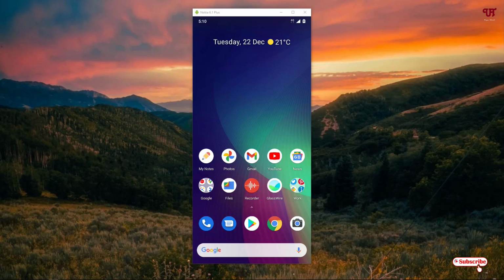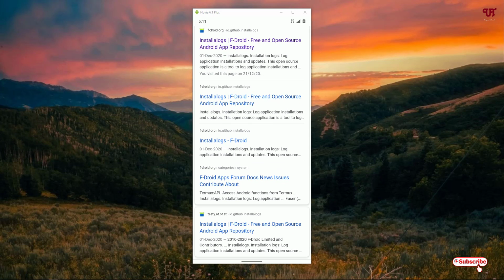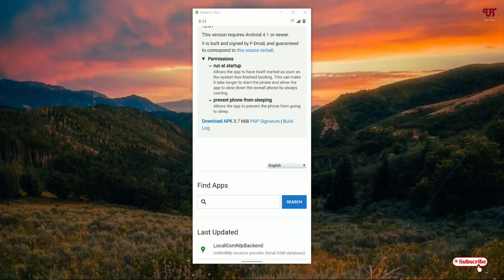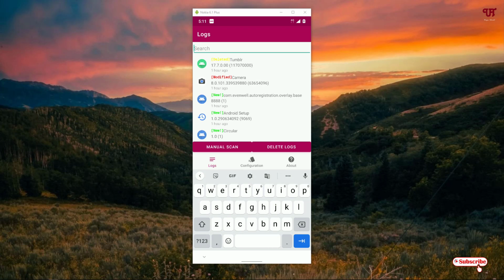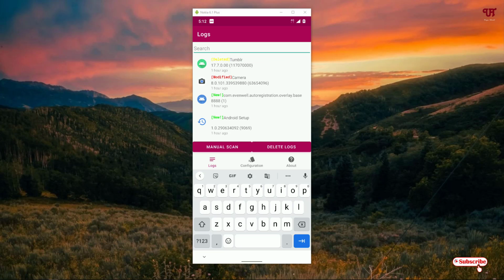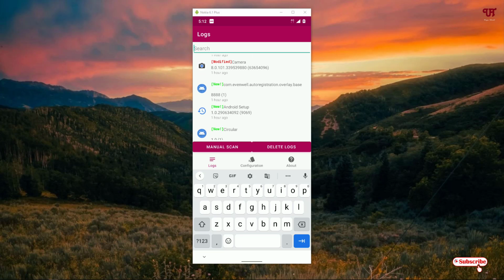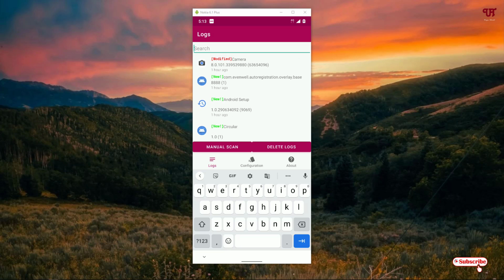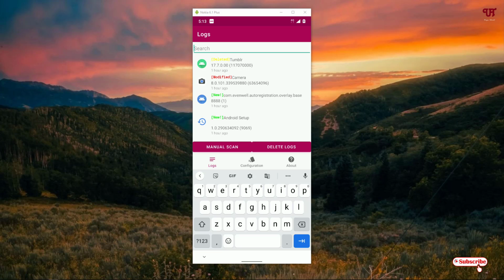How to find out which Android App got Updated or Deleted in your Android Smartphone ?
This video tutorial is all about How to find out which Android App got Updated or Deleted in your Android Smartphone.